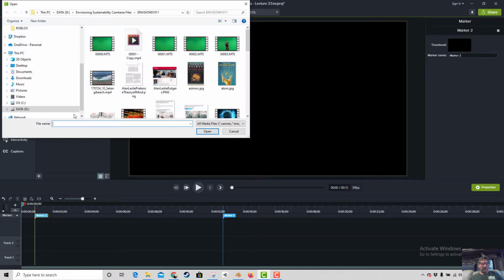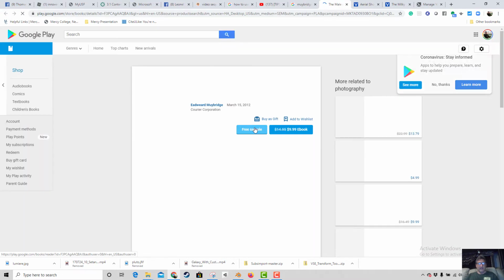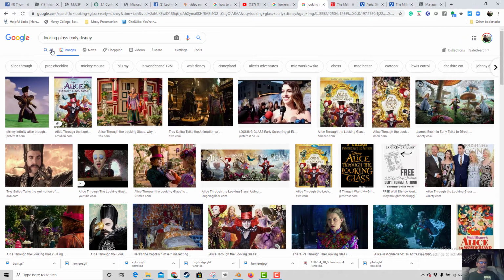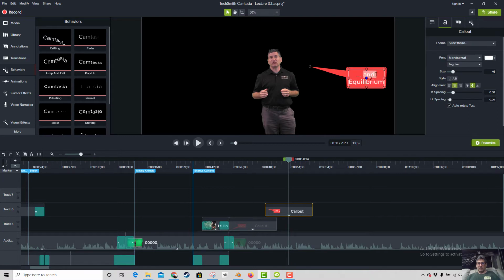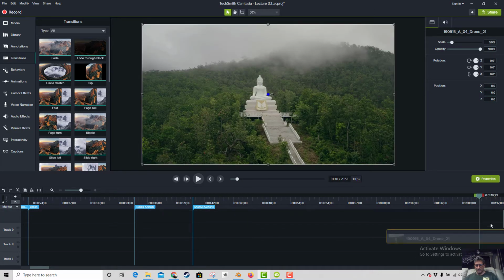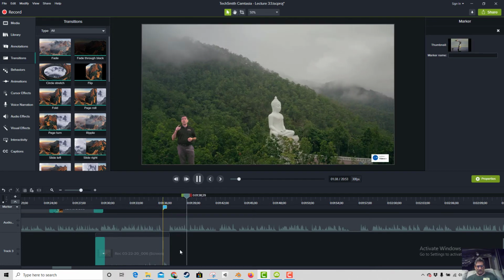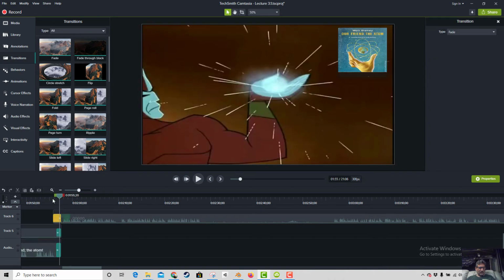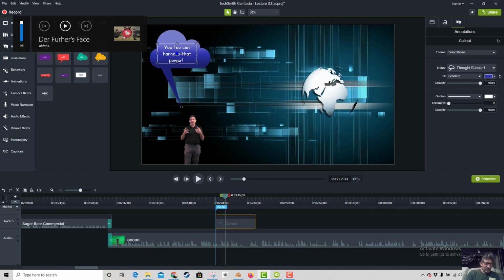The Making of EnvisioningSustainability Lecture 3.1 in Camtasia, part 1